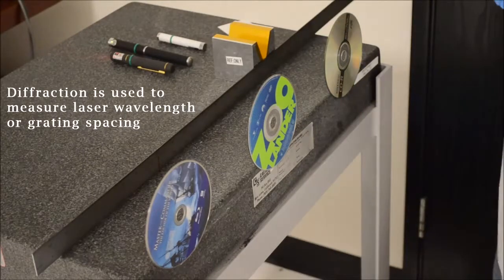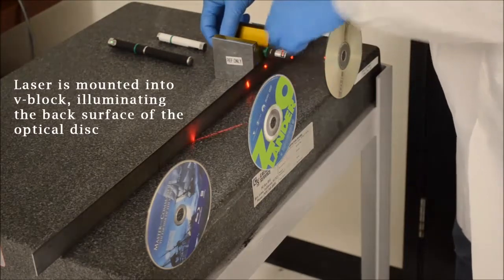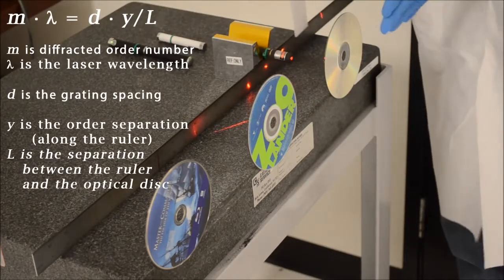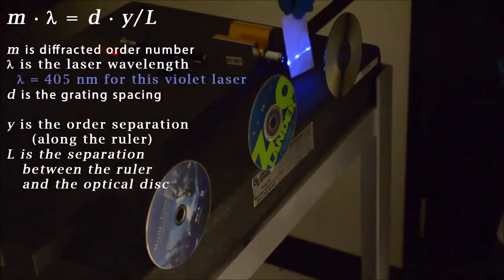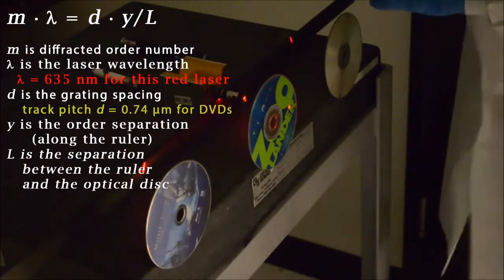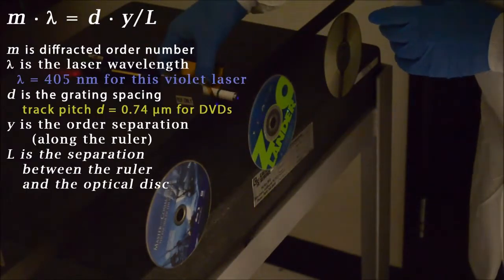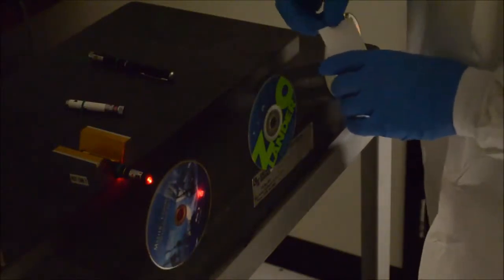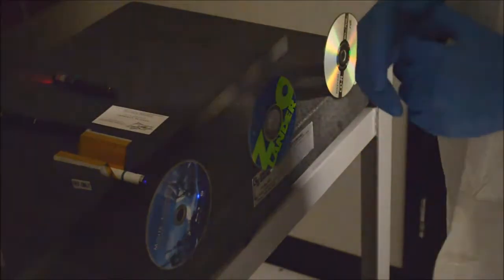OP-TEC QAPO Lab 1-C Common Gratings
Quality Assurance of Precision Optics:  Lab Video 1-C Common Gratings